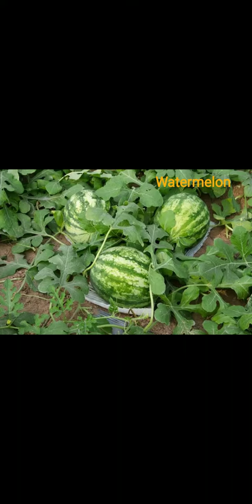5 June 2021(2)